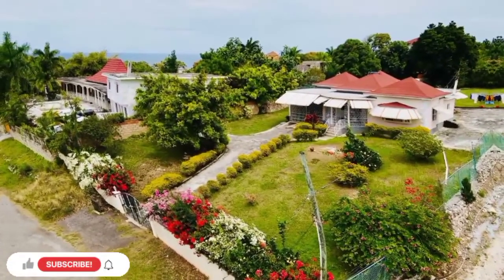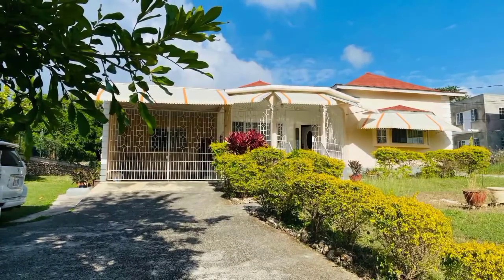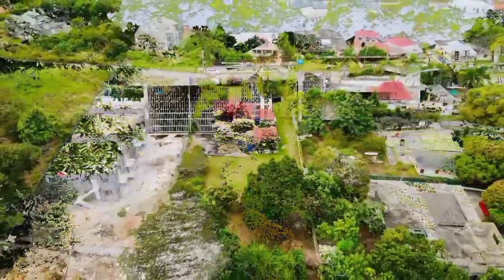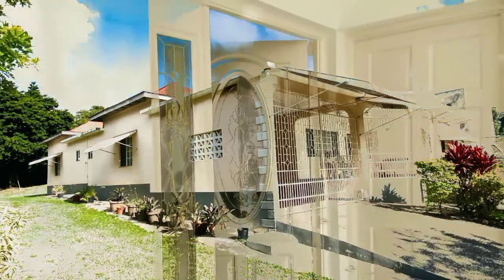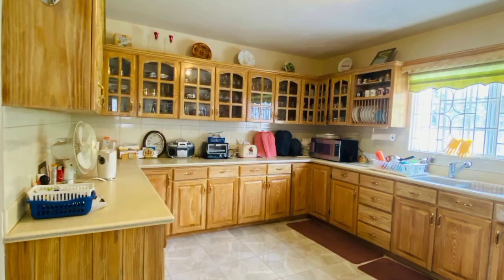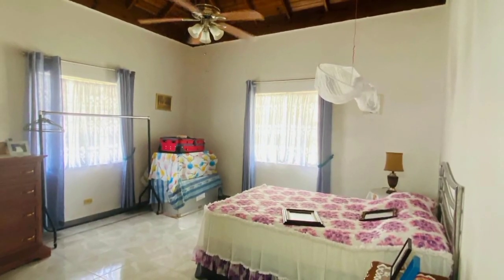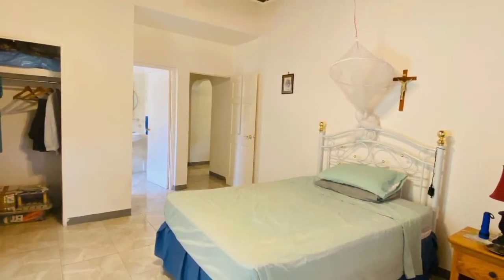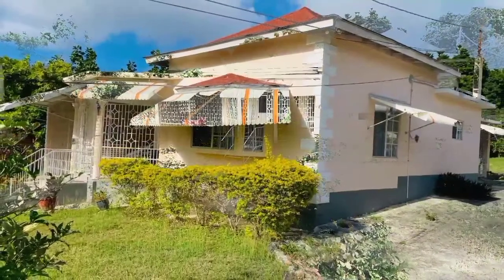HOUSE FOR SALE IN IRONSHORE CRESCENT,MONTEGO BAY, ST.JAMES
Very spacious 3 bedrooms, 4 bathrooms house, located in the Ironshore Crescent, Coral Gardens, Montego Bay; very sought after community in western Jamaica. Sitting on over half acres of land, this property is a very rare gem, featuring a well maintained and beautiful garden, fruit trees, remote access gate and is well placed as it is just minutes away from major shopping, major medical facilities, airport, beaches and other recreational excursion options. This home comes complete with high roofs, ceramic tiles, hardwood kitchen built-ins, very spacious ensuite rooms, open concept living and dining area and practically flows as the layout is well thought out.

The price of this lovely family home is:

USD $ 450,000 /JMD $ 69,259,500.00 | CAD $ 573,245.32 | GBP £ 344,711.83

REALTOR'S INFORMATION:

Listing courtesy of: Keller Williams Jamaica